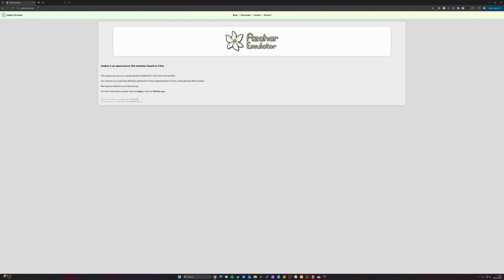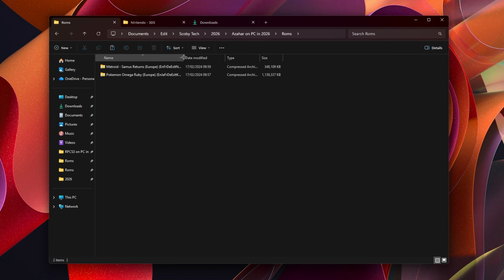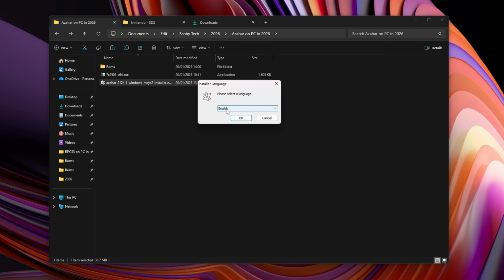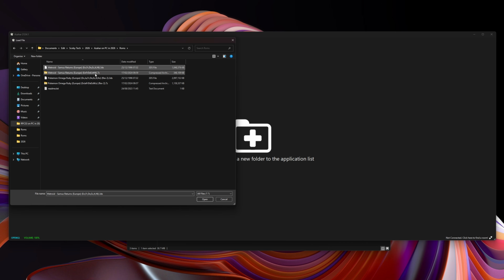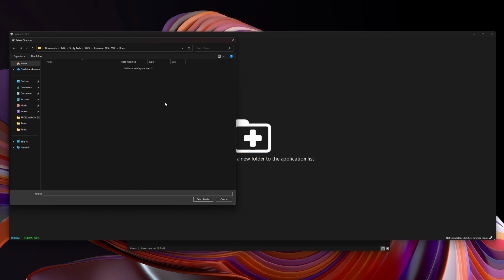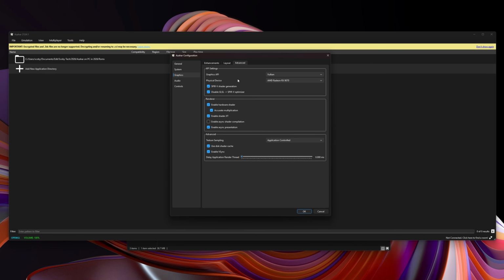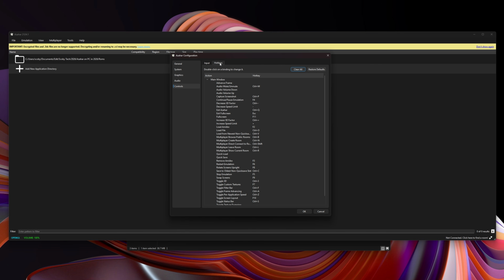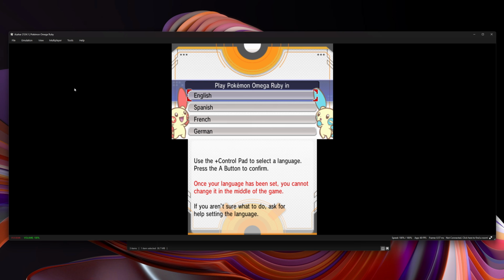Play 3DS Games on PC - Azahar Setup Guide 2026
Hey, guys, my name is Scoby Tech and in todays video I am going to be showing you how to play 3DS games in 2026. For this we will be using the 3DS emulator Azahar.

00:00 Intro
00:12 Download Azahar 3DS Emulator
00:27 Download 7zip
00:38 Install 7Zip
00:58 3DS Games info
01:48 Install Azahar 3DS emulator
02:37 Load a game
03:43 Game directory
04:09 Graphics options
04:45 Additional Graphics options
05:06 Controller setup
05:55 Hotkeys and useful shotcuts
06:42 Screen layout options
07:57 Outro